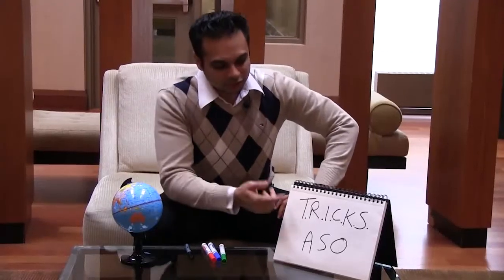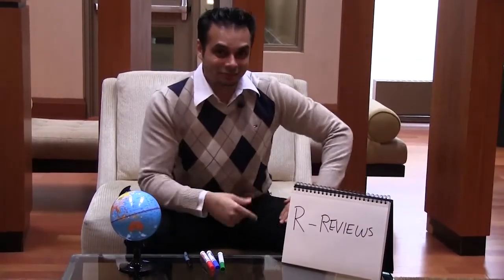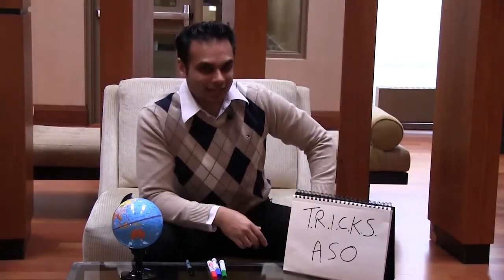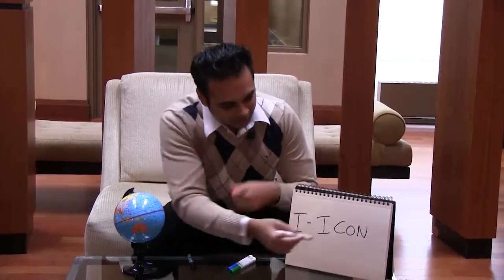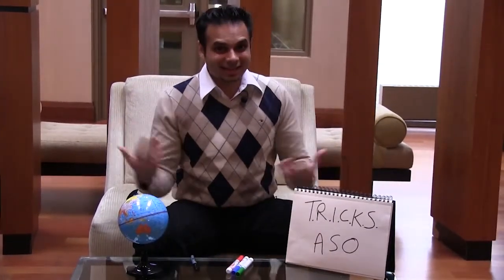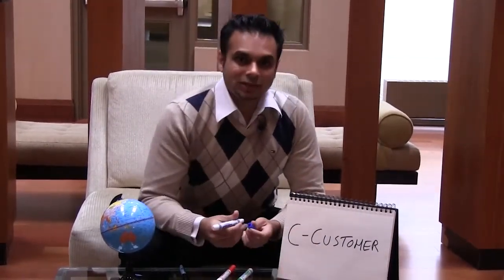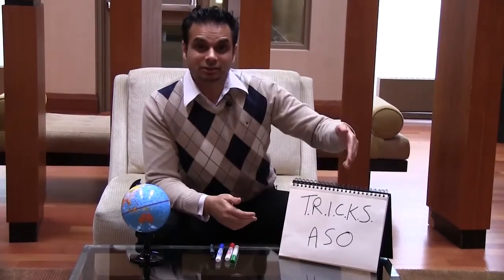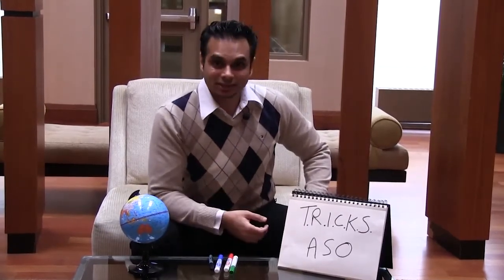app store optimization tricks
Proper store optimization for your app can mean the difference between a hit and a absolute dud. In this premier episode of App Business Secrets, Abhinav Gupta shares his strategy he has coined T.R.I.C.K.S. Tricks stands for Title, Reviews, Icon, Customer, Keywords, Screenshots/Video. With this strategy Nav (Abhinav) hopes to show you how he has found success with his own games and apps.

This latest video is for the next letter in the acronym, K - Keywords. Nav's advice: Know your competitors' keywords and use those to differentiate your app.

APP BUSINESS SECRETS
Abhinav Gupta of Game Scorpion Inc shares the business secrets he's tried, tested, and tweaked over the years in the pursuit of success in the app and game development industry